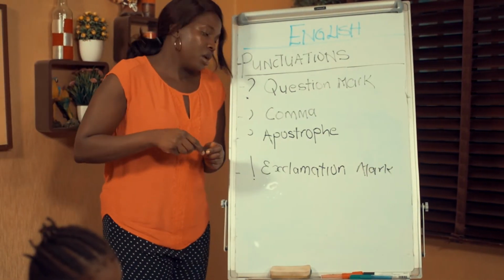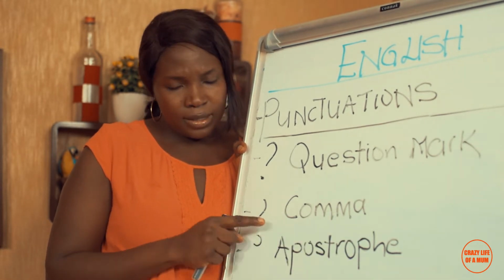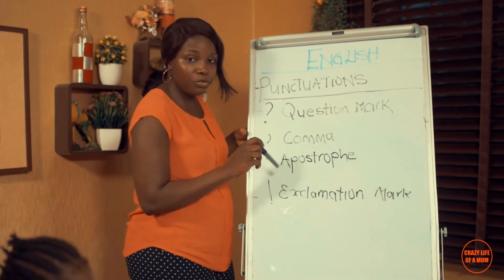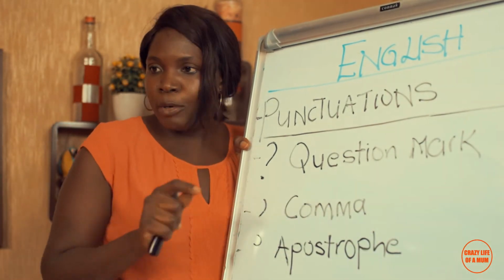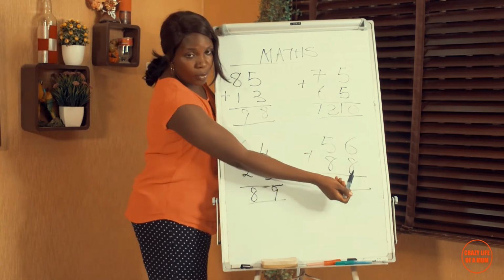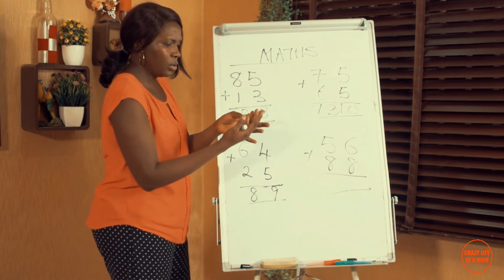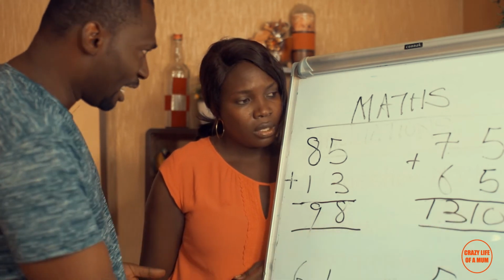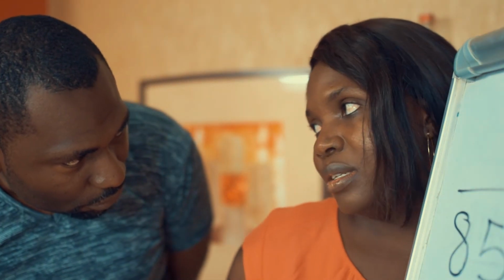AFRICAN MUM AND HOME SCHOOLING YAWA | CORONAVIRUS YAWA (Part 4) Episode 48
In this Crazy Life of A Mum Comedy, we see How African Parents Help With Homework...Our African mum is trying to home school her children because schools are closed in Nigeria because of the Coronavirus lockdown... Yawa happens and everything goes sideways when our Nigerian African mum makes a mistake that's leaves us laughing 😂😂😂

This is another Yawa caused by this lockdown.